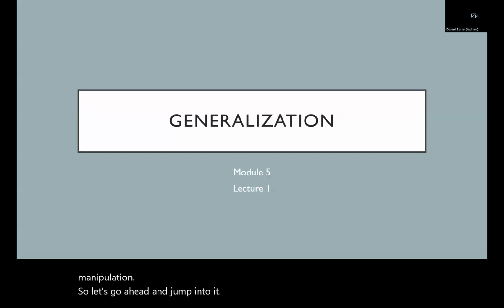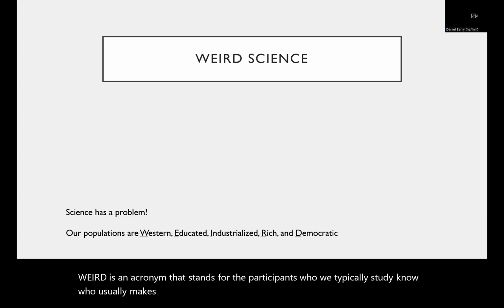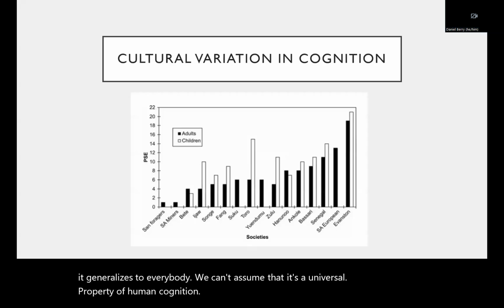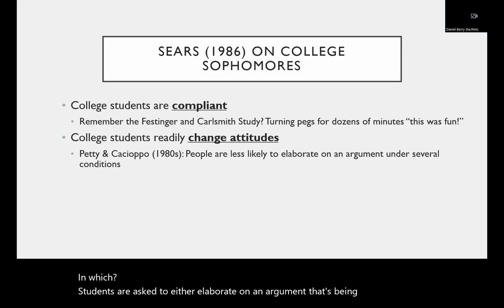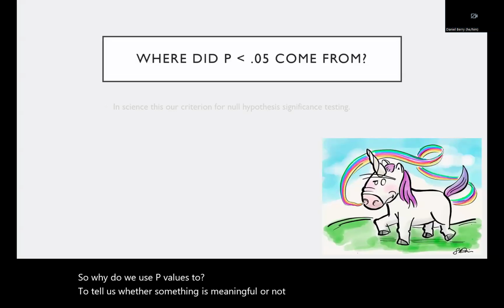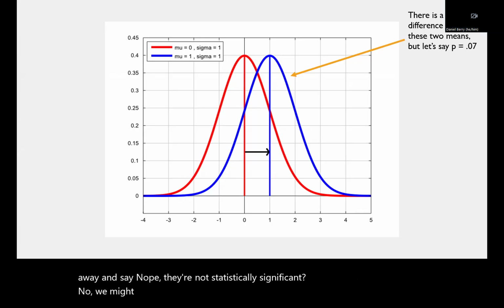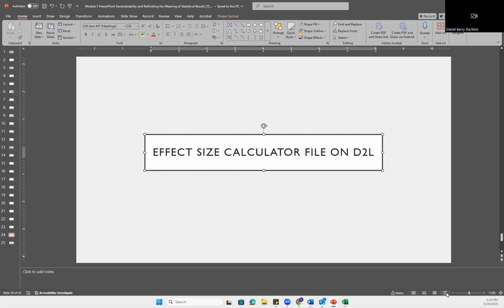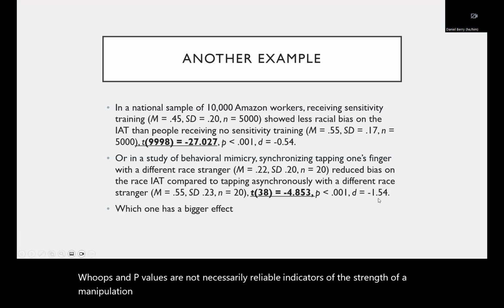Lecture 6: Generalizability